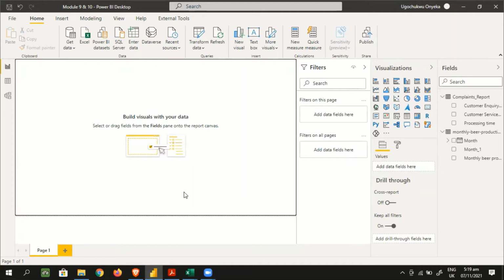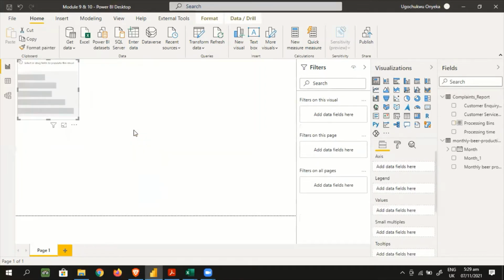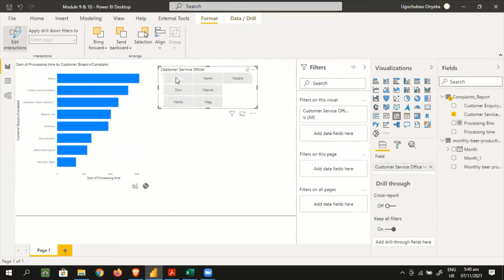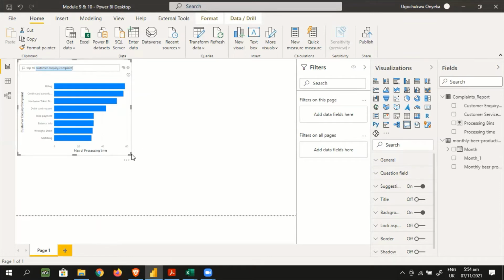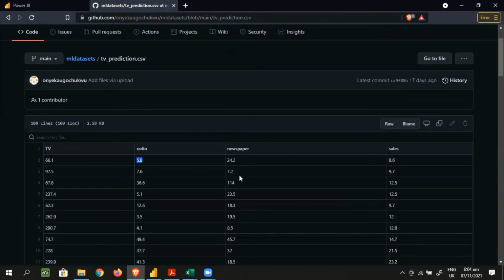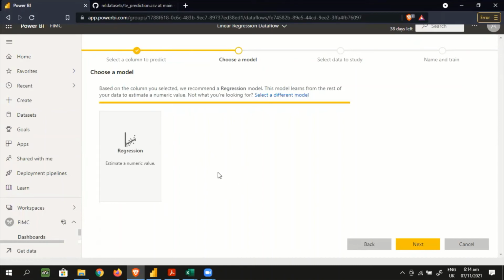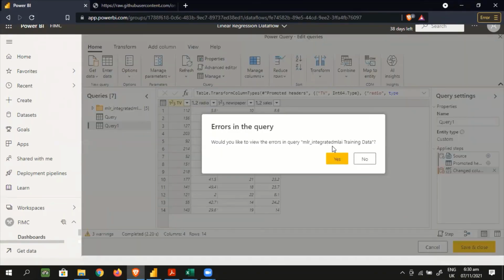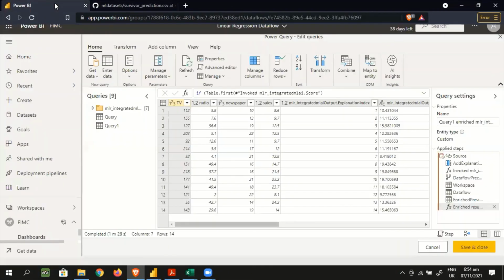Module 10 - Perform Advanced Analytics in Power BI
In this session, we take a look at the following:
1. Use AI visuals in Power BI Desktop
2. Create Dataflows in Power BI Service
3. Auto Machine Learning (Auto ML) in Power BI Service

Link to Helen Wall's awesome LinkedIn Learning course on Power BI DataFlows